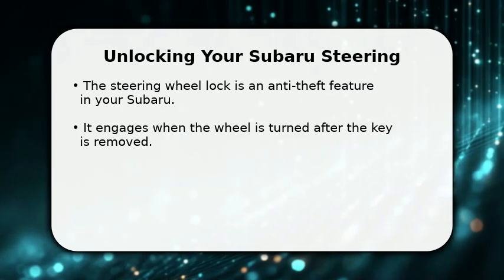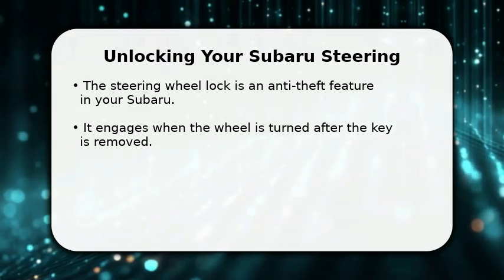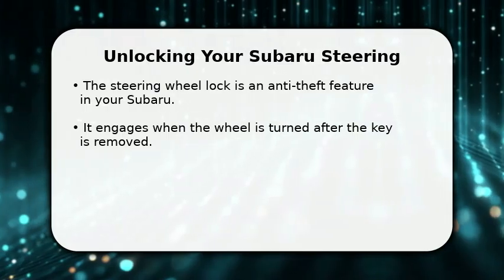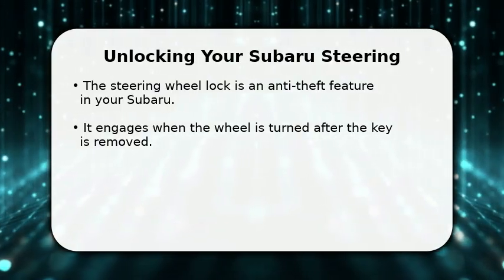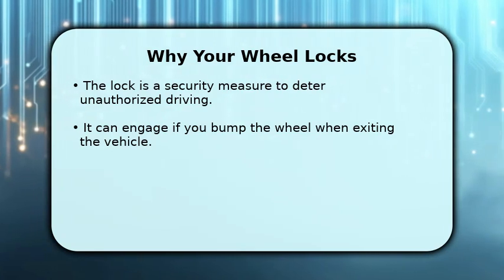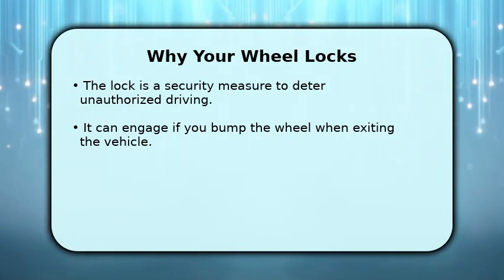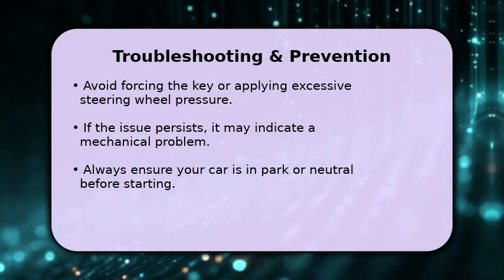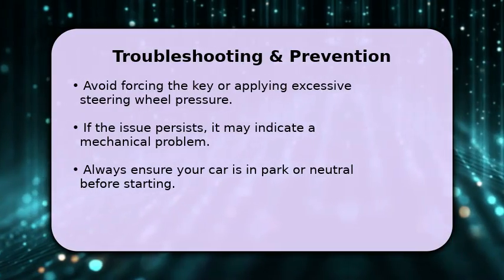How to Unlock Steering Wheel Subaru Impreza (UPDATED)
▸ (t) Are you tired of being locked out of your Subaru Impreza's steering wheel? Look no further! In this updated video, we'll show you a step-by-step guide on how to unlock the steering wheel in your Subaru Impreza. Whether you've forgotten your password or need to reset it for any reason, our tutorial will walk you through the process with ease. From locating the correct buttons to entering the correct codes, we'll cover everything you need to know to get back behind the wheel.